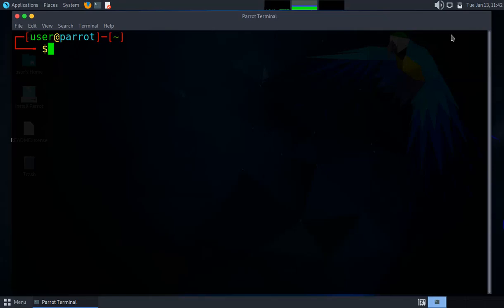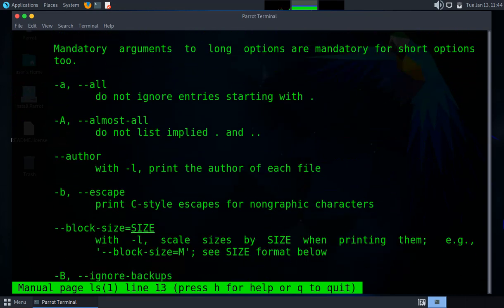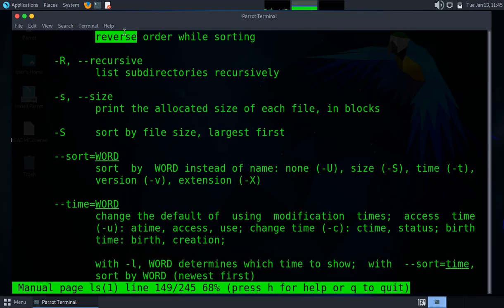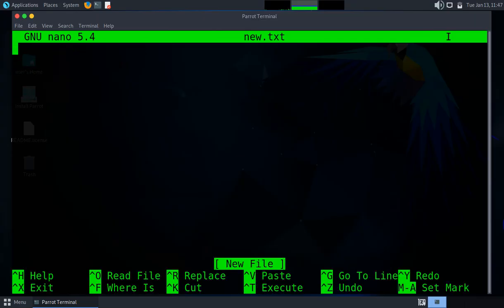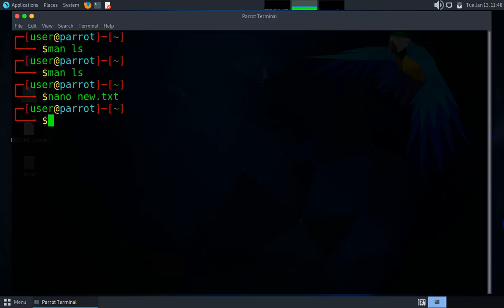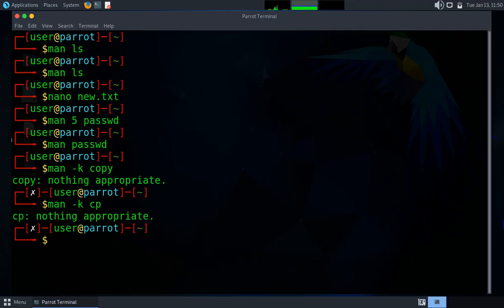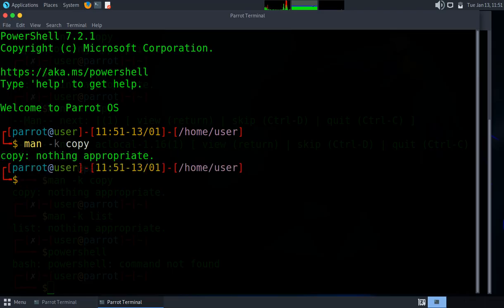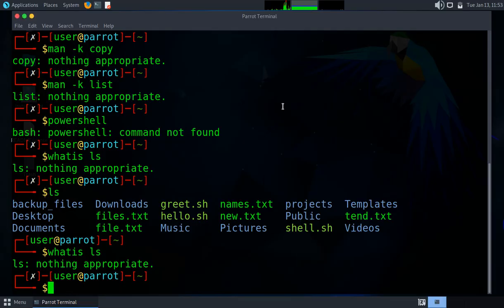Linux Man Page Help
Welcome to this tutorial on Linux Man Page Help, where we explore one of the most important tools for navigating Linux: the man command. Understanding man pages is essential for anyone working in Linux, as they provide detailed documentation for commands, utilities, system calls, and configuration files—right at your fingertips.

In this video, we start by explaining what man pages are and why they are so valuable. The term “man” stands for manual, and each man page offers comprehensive information about a Linux command, including its purpose, syntax, options, examples, and related commands. Mastering man pages will make you far more self-reliant on the command line, reducing the need to search online for documentation.

We then demonstrate how to access a man page using the man command. You’ll see the basic syntax (man command) and learn how to navigate within a man page using keyboard shortcuts like j/k for scrolling, space for moving down a page, and q to quit. This section ensures you can efficiently browse large manuals without getting lost.

Next, we explore the sections of a man page, which typically include: NAME, SYNOPSIS, DESCRIPTION, OPTIONS, EXIT STATUS, RETURN VALUE, ERRORS, ENVIRONMENT, FILES, and SEE ALSO. By understanding these sections, you’ll be able to quickly find the information you need, whether it’s command syntax, option descriptions, or examples.

The video also covers searching within man pages using the / key for keyword search and n/N to jump to the next or previous match. You’ll learn how to locate specific options or examples without scrolling through the entire manual.

Additionally, we explain man page sections by number (e.g., man 1 ls), which can be useful when multiple commands or functions share the same name. We also touch on complementary commands like whatis and apropos, which help you find commands or topics when you only know part of a name or description.

By the end of this video, you’ll have the confidence to use Linux man pages effectively, quickly accessing detailed information about any command or utility. This skill is essential for beginners and advanced users alike, empowering you to explore Linux independently and solve problems directly from the command line.